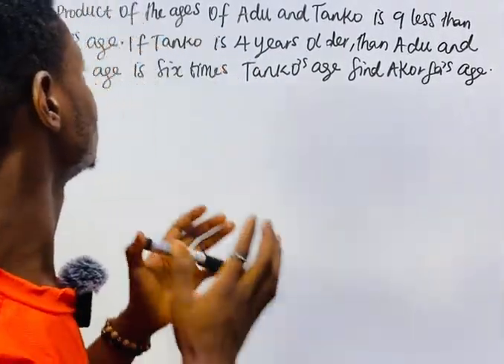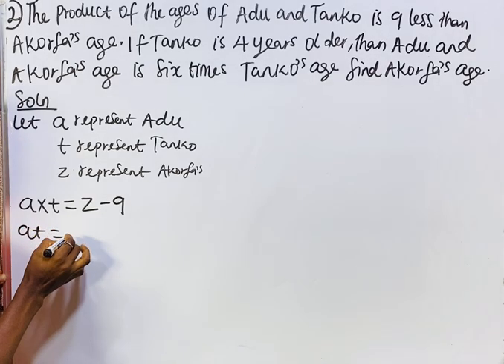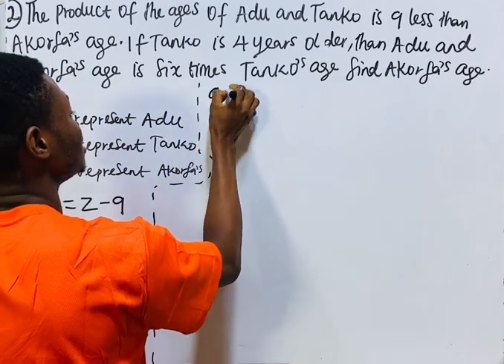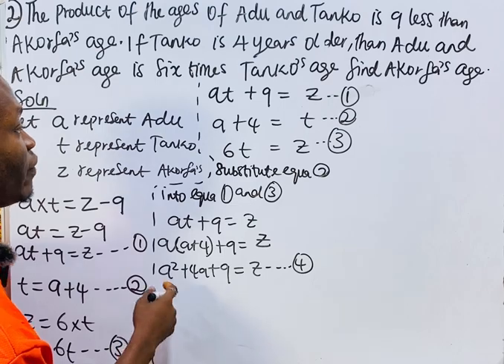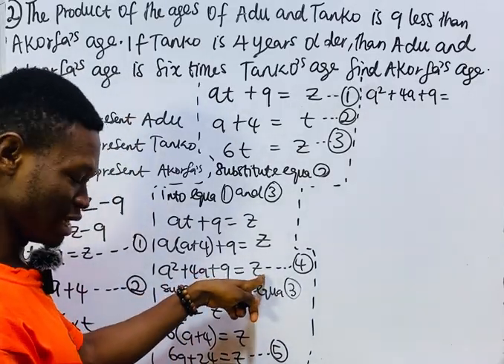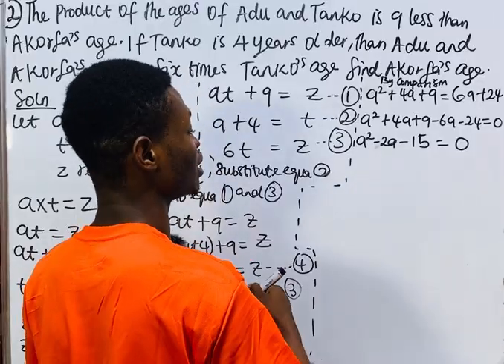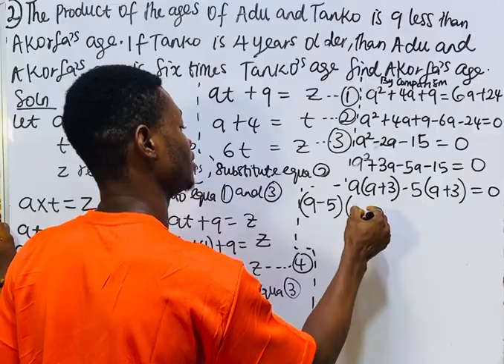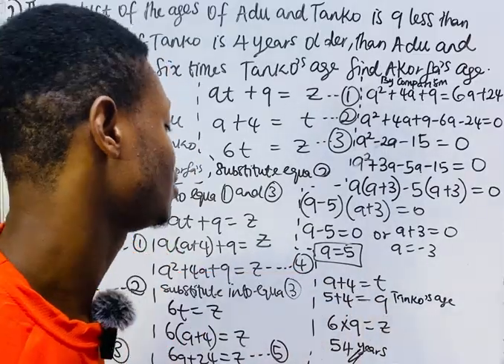2025 waec question number 2